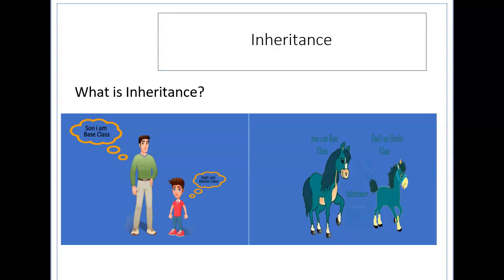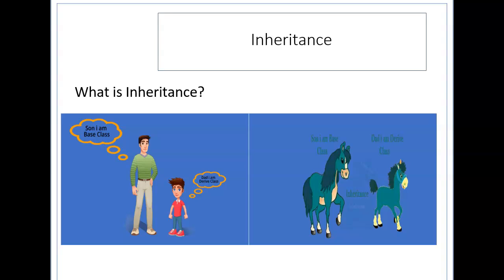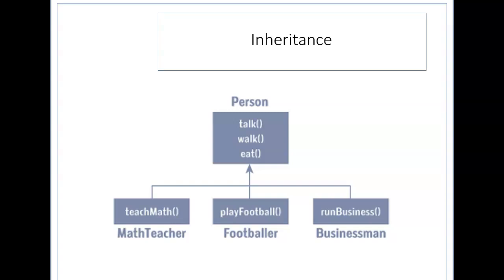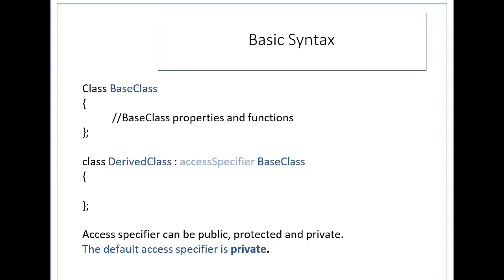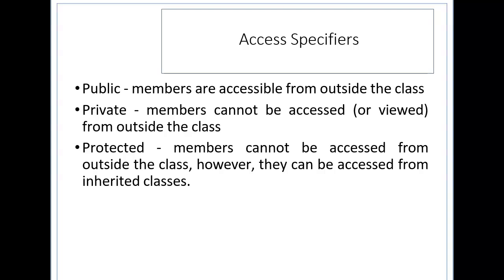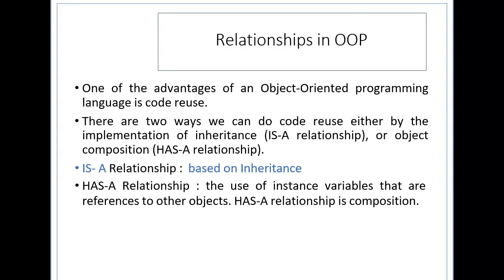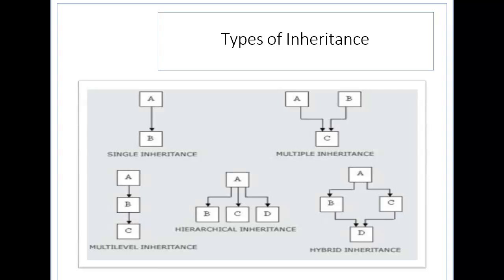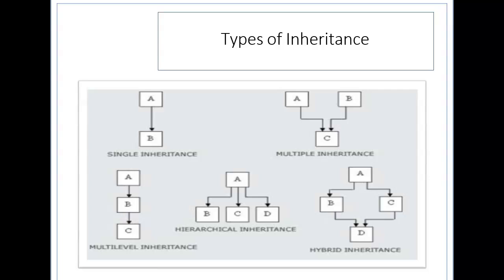Inheritance - Poonam Rakibe